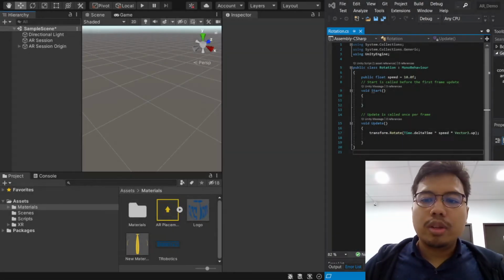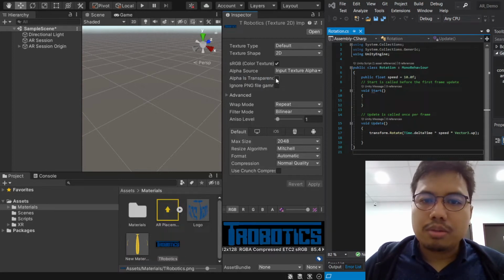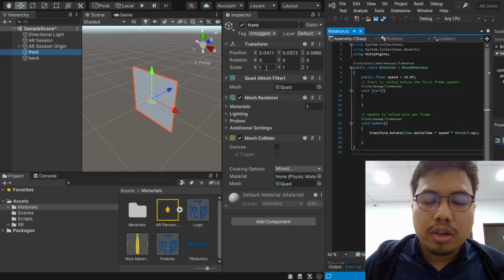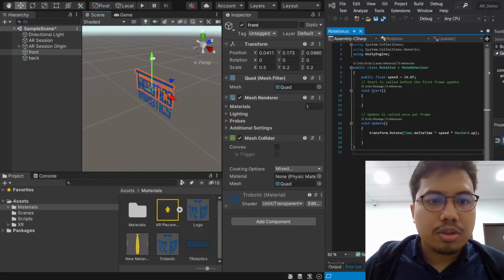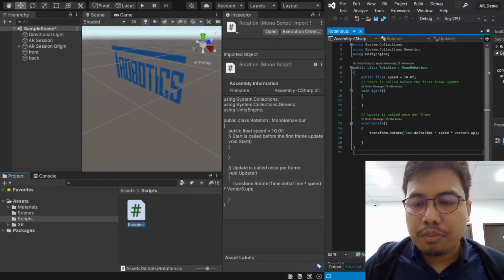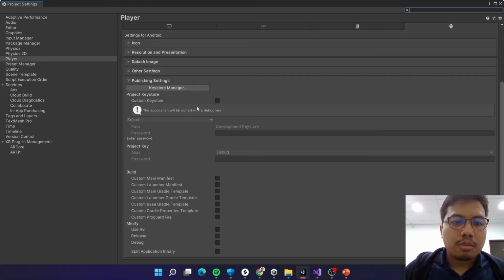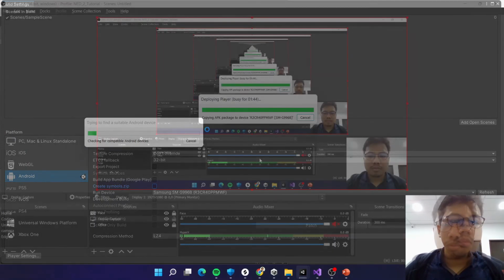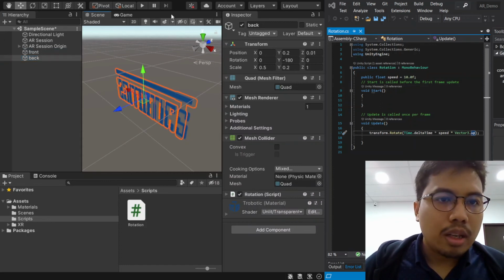Create AR with Unity 3D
This bitesize video tutorial will demo how to create AR with Unity 3D

Recommended Unity Game Development Courses
1. Augmented Reality (AR) Mobile App Developmen